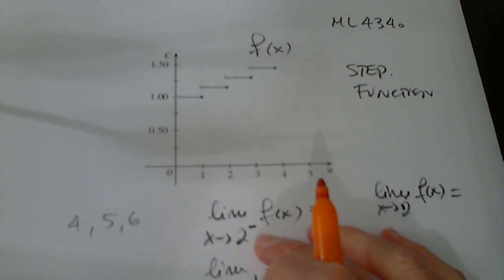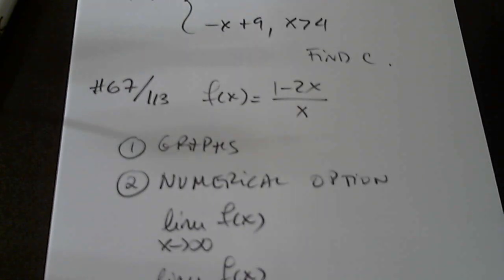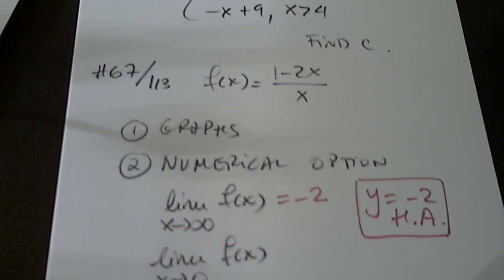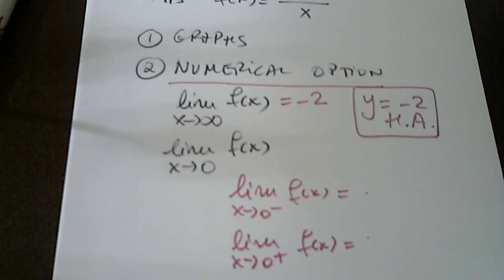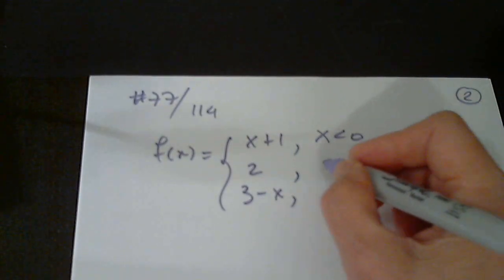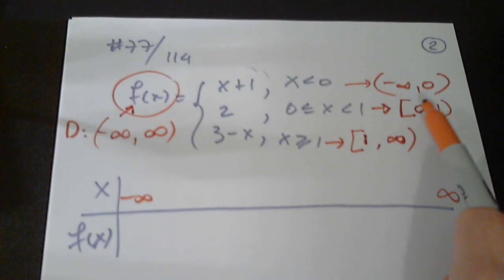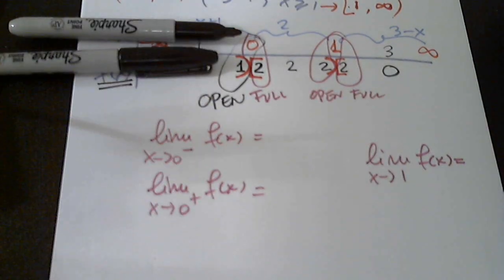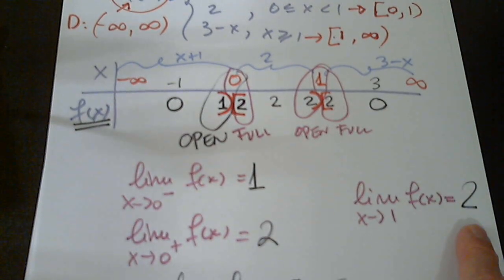MAT 230 1.1 1.2 PART 1 SEPT 9